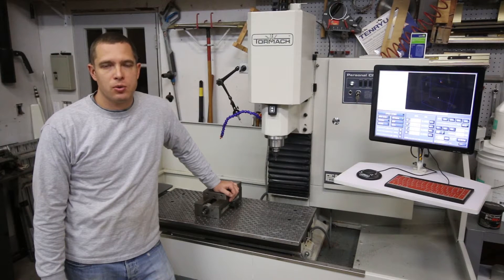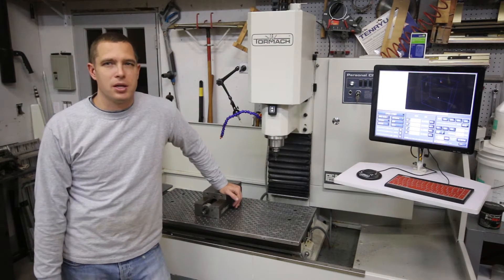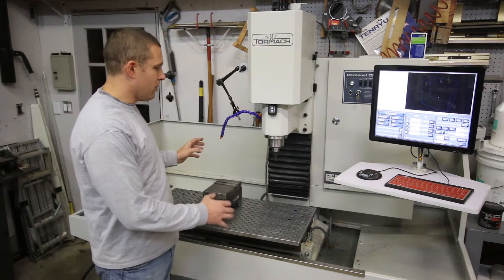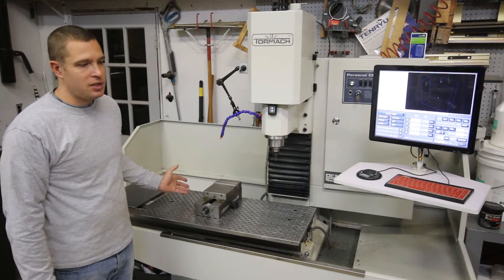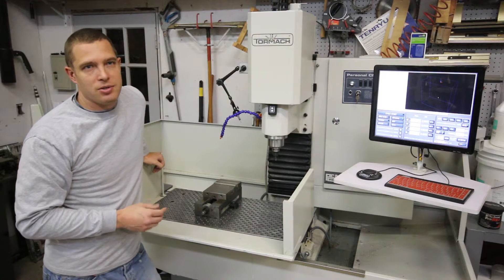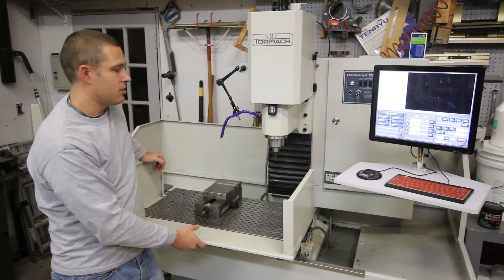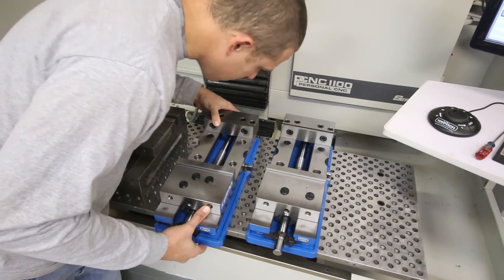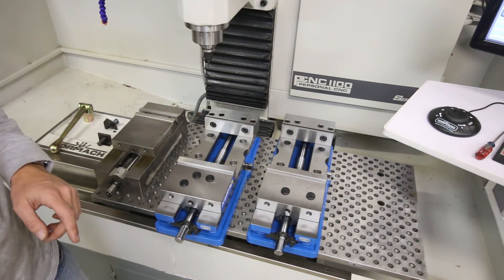Tormach PCNC 1100 Kurt DX6 Vise & Fixture Plate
Tormach PCNC 1100 Kurt DX6 Vise & Fixture Plate Unboxing and Install